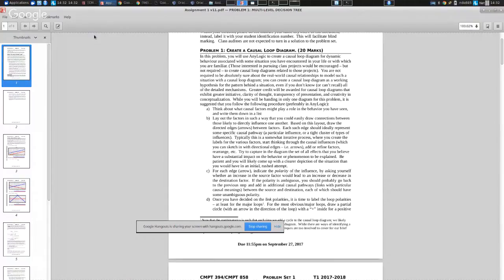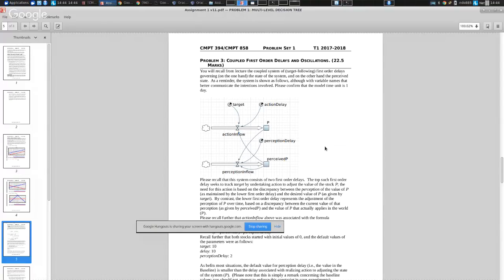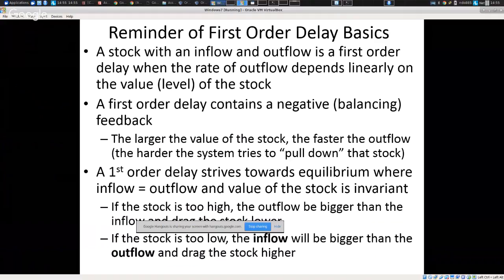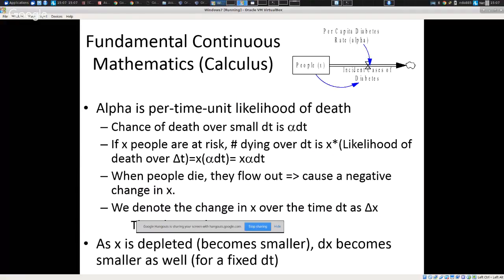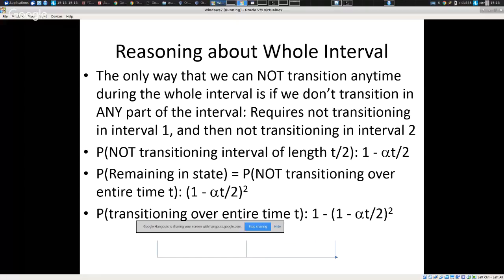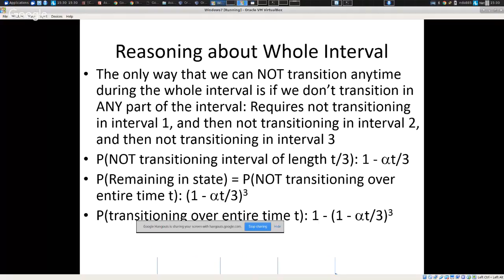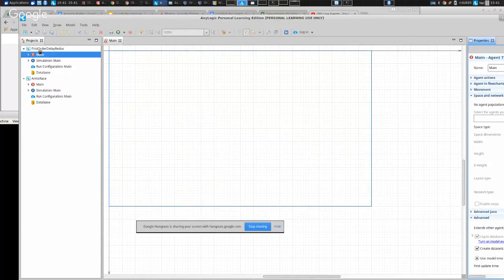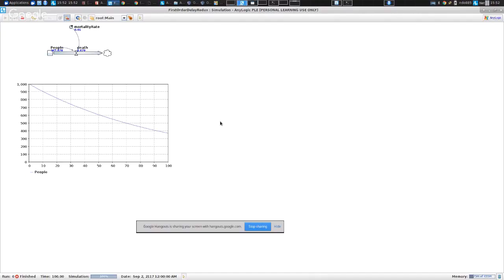Understanding Hazard Rates and First Order Delays